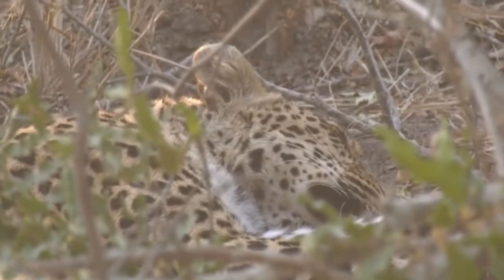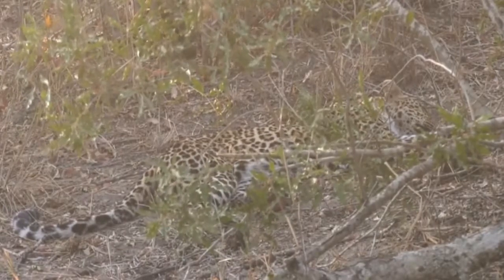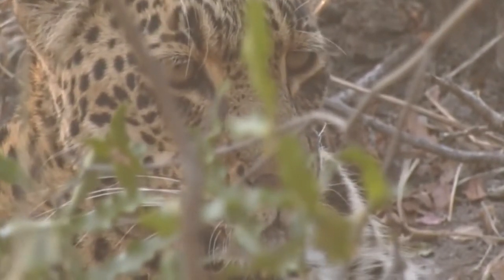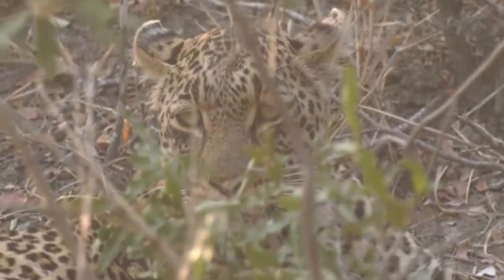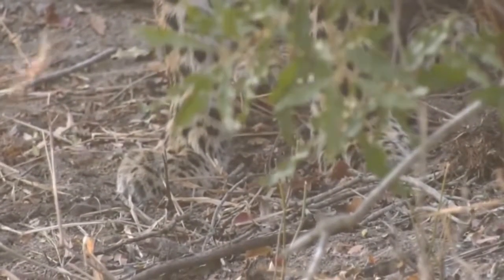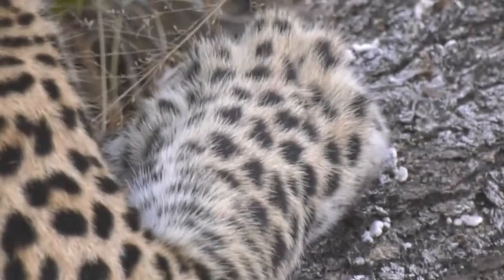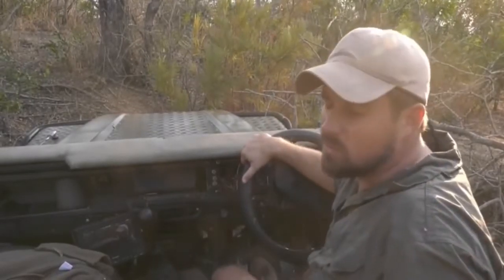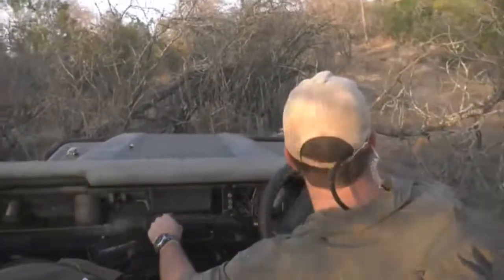Sept 14, 2017- Sunset -Shadow or could it be thandi. Don't let the limp fool you